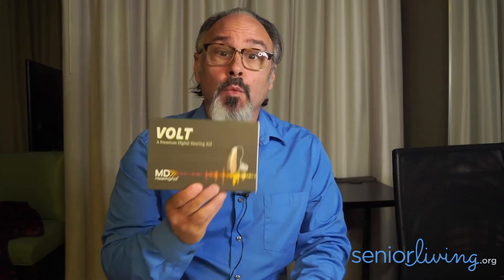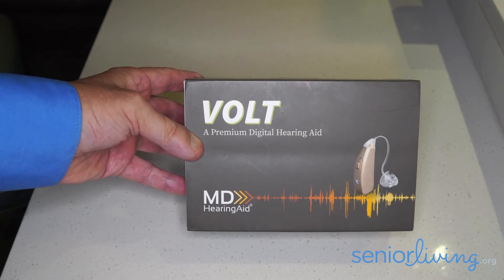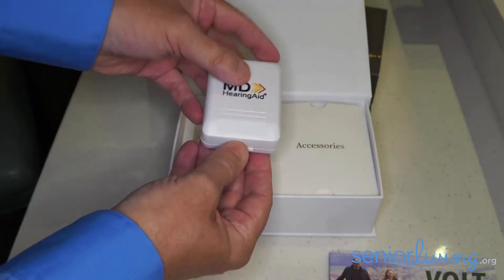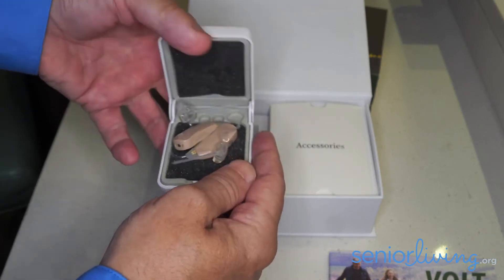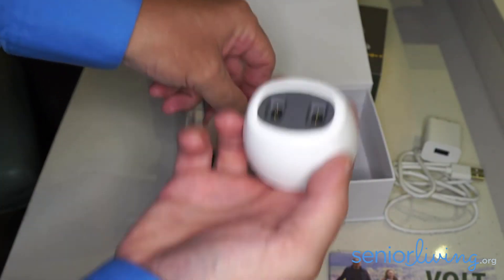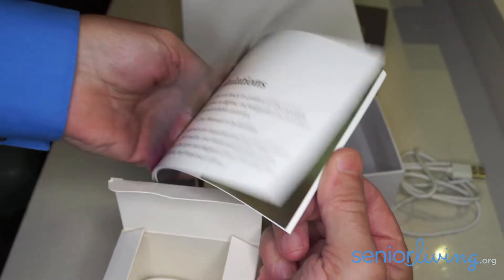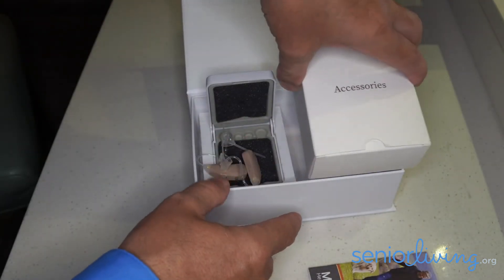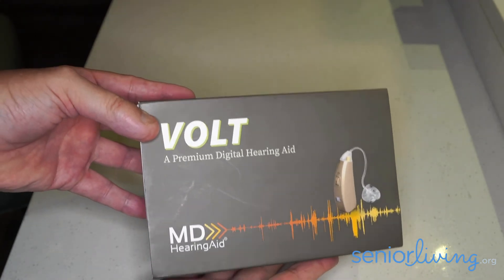Unboxing the MDHearingAid Volt Hearing Aid with Brad Ingrao, AuD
Many people who suffer hearing loss rely on hearing aids. In this video, Audiologist Brad Ingrao unboxes the MDHearingAid Volt Hearing Aid so you can make an informed decision whether to try this well-regarded device. If you have hearing loss, please turn on the video captions.

TIME STAMPS

0:00 Introducing Audiologist Brad Ingrao
0:07 The MDHearingAid Volt Hearing Aid box
0:32 Beginning the MDHearingAid Volt Hearing Aid unboxing
0:48 Seeing the MDHearingAid Volt Hearing Aids
1:10 Unboxing the charging cable, power adapter, and other hearing aid accessories
1:25 Demonstrating charging the rechargeable MDHearingAid Volt Hearing Aid
1:37 Reboxing the MDHearingAid Volt Hearing Aid

If you're interested in joining the hundreds of thousands of families who've found senior living communities on SeniorLiving.org, read the reviews on our